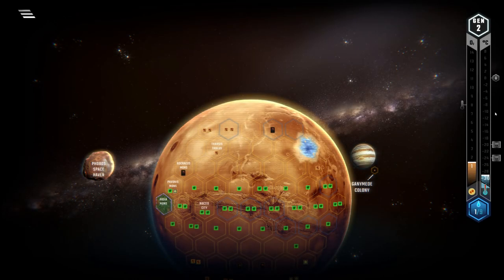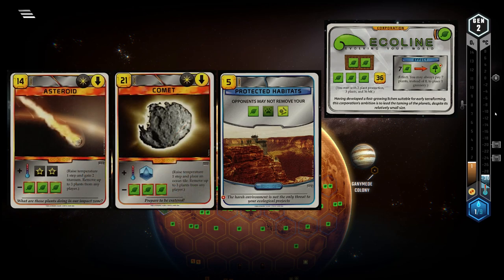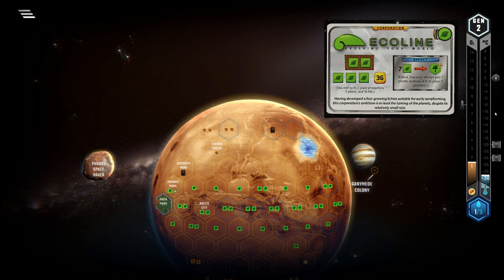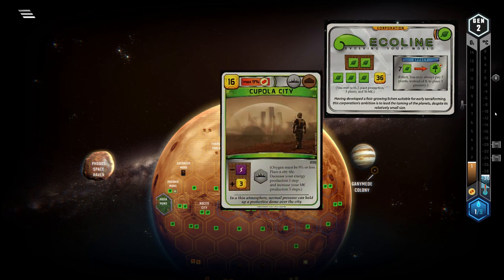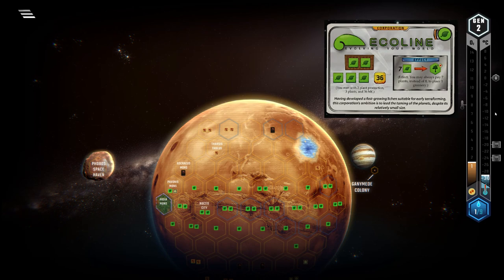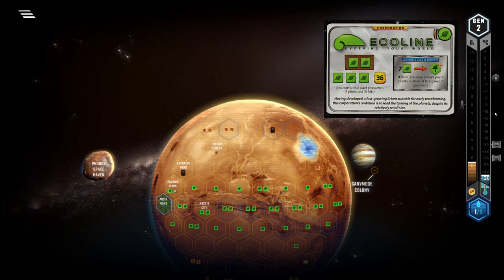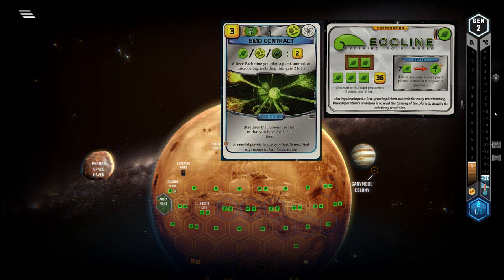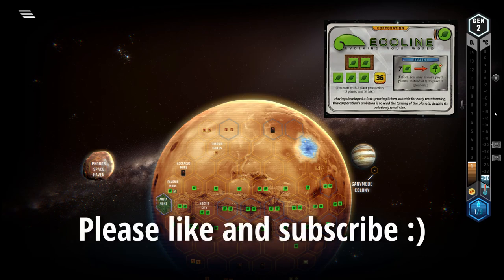Terraforming Mars Tutorial - Ecoline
Back to the base game! Today, I'll talk about Ecoline, one of the most controversial corporations in Terraforming Mars. You will learn when to pick it, how to play it, expansion changes and how it performs compared to other corporations.

Intro: (0:00)
The Corp: (0:11)
When to pick: (0:23)
How to play: (1:12)
Expansion Changes: (5:32)
Outro: (7:13)